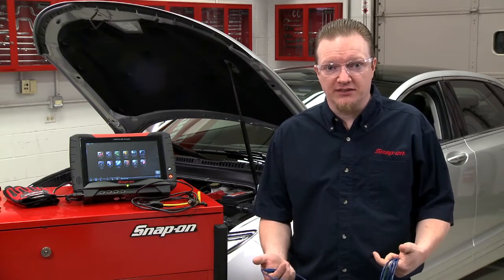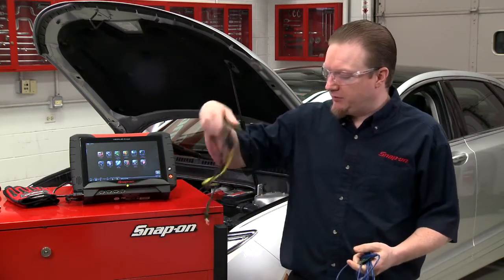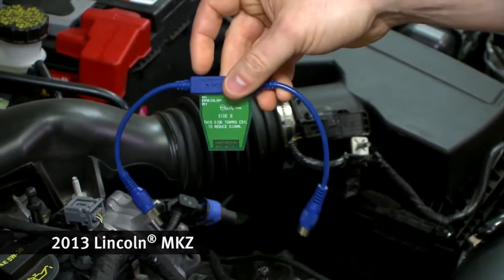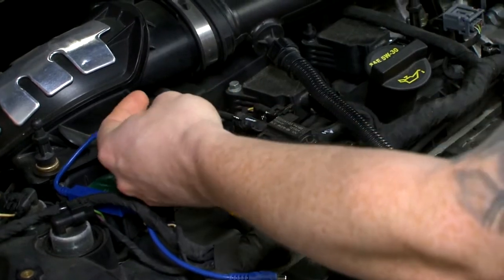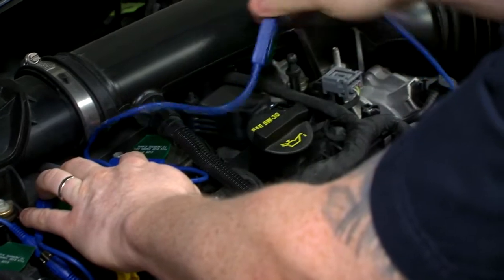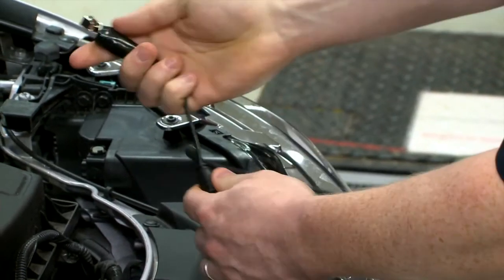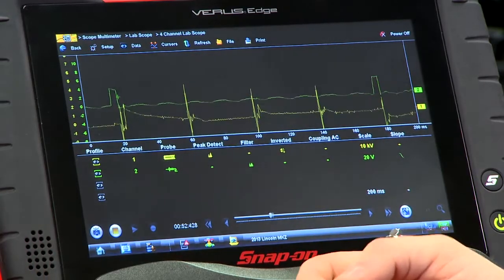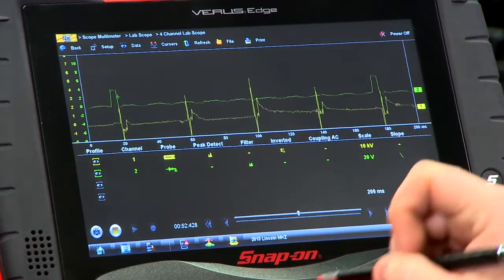COP Ignition Test Diagnostic Quick Tip | Training Solutions®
When it comes to testing vehicles that have a Coi-On-Plug ignition system, there are different options available. In this video, National Field Trainer, Jason Gabrenas, will show you how to set up and use the universal flag pickups.